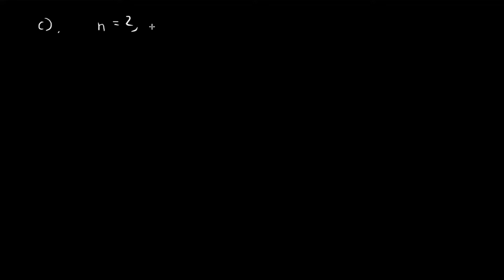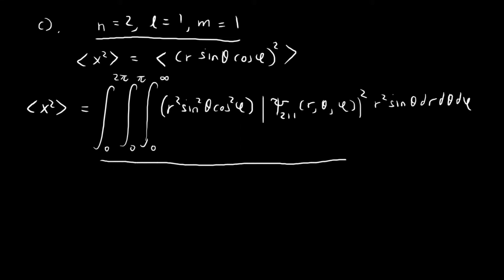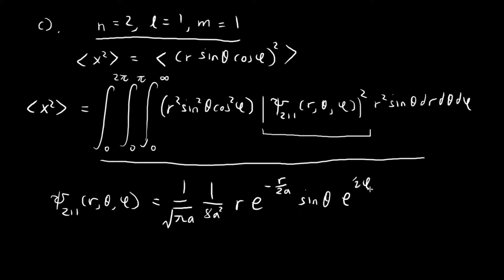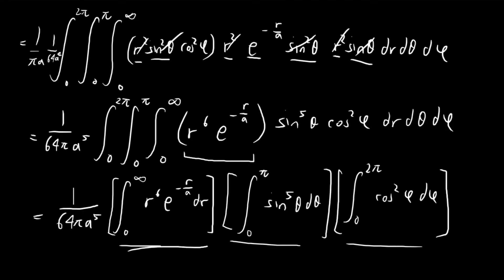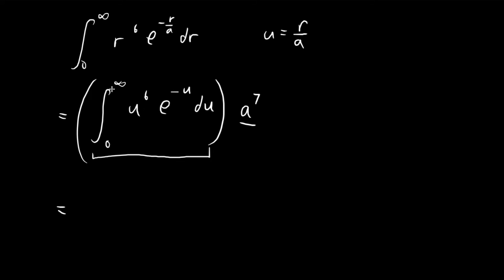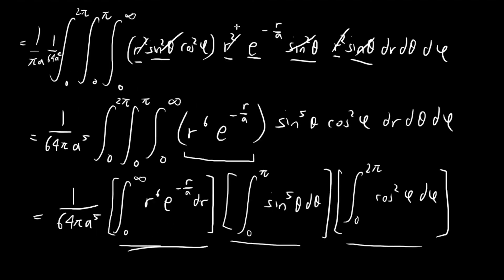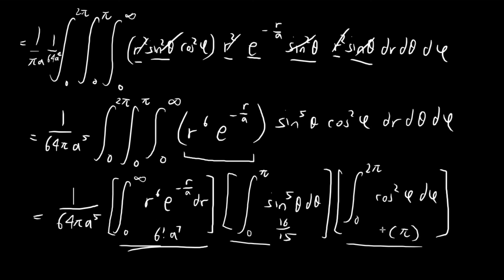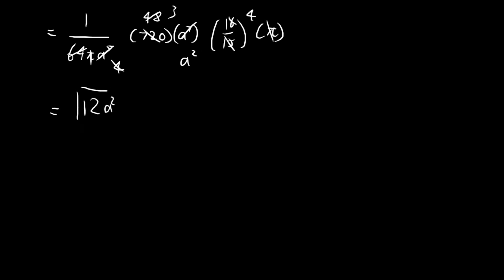Problem 4.13c | Introduction to Quantum Mechanics (Griffiths)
Finding more expected values for fun